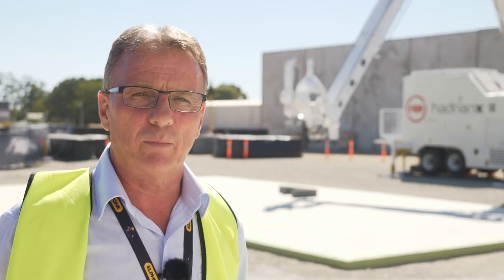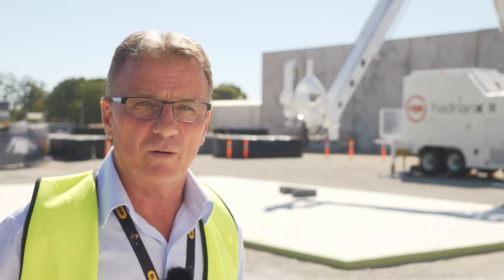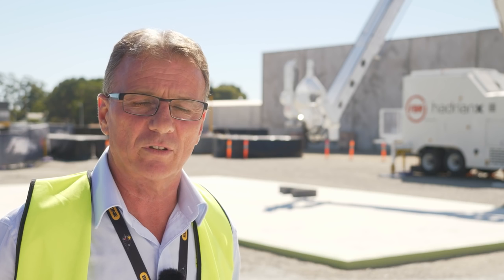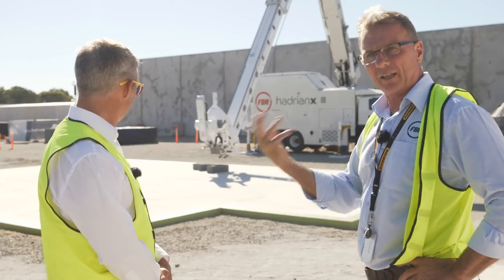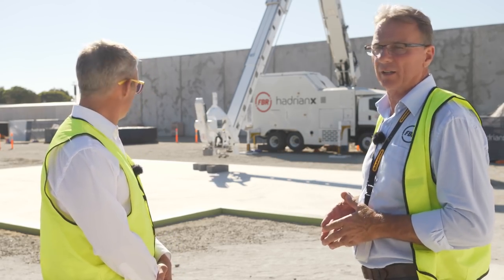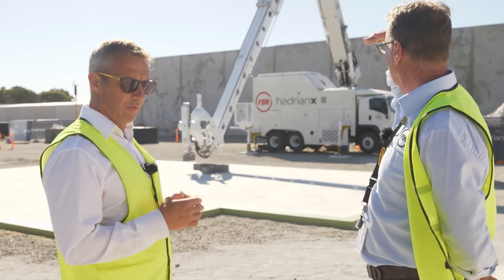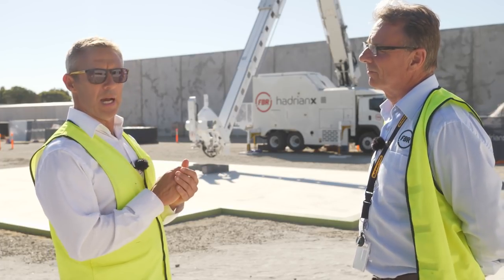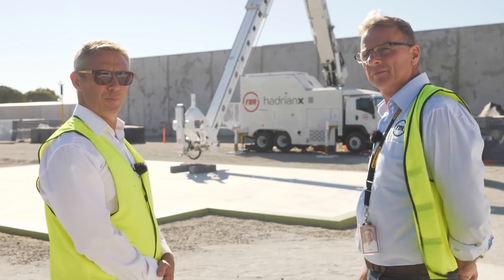Hadrian X commences outdoor testing - FBR Vlog